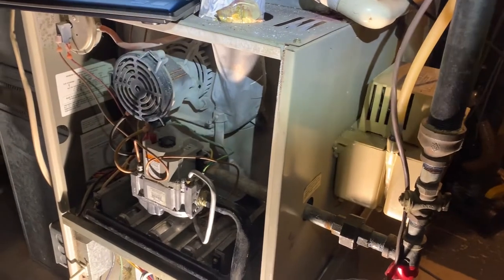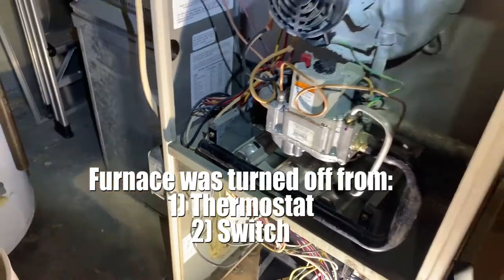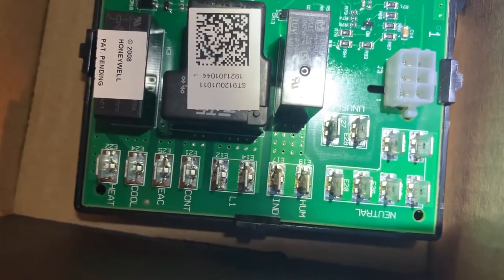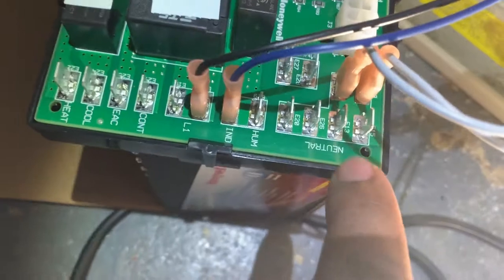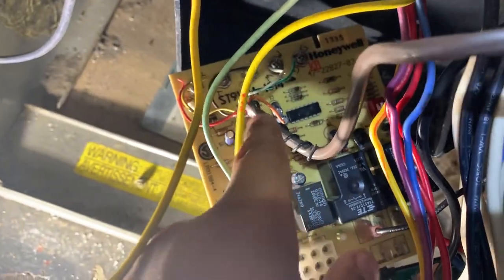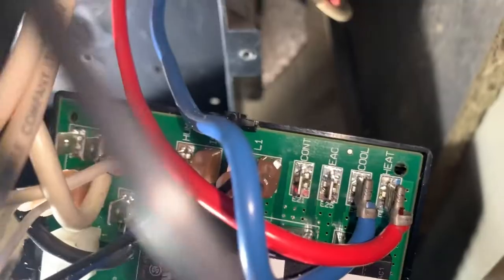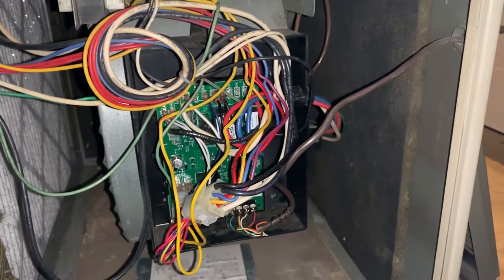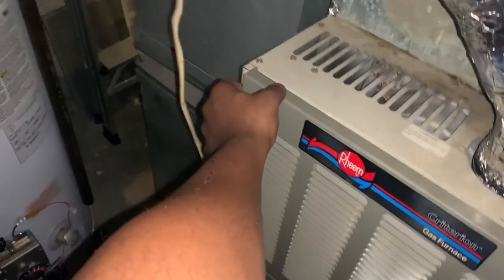How To Replace Furnace Motherboard | Furnace Keeps Cutting Off (Honeywell ST9120U)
My furnace kept cutting off during a extreme winter freeze. My Dad had stopped over the next day to troubleshoot the system (HVAC is his area of expertise) and identified the issue. He ordered the part and I completed the replacement task as I am in the process of strengthening my skills in home improvement.

Note: Dip Switches position are: ⬆️ON  ⬇️OFF

Thanks